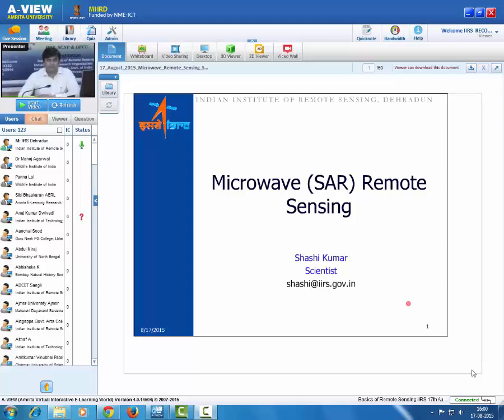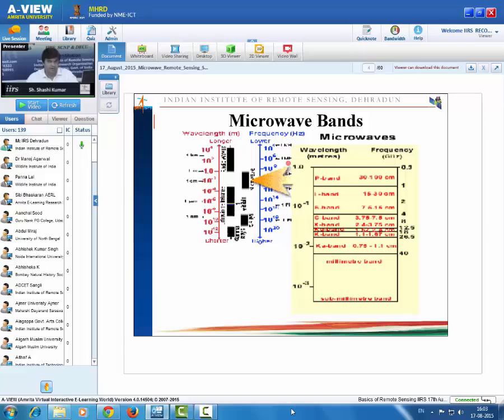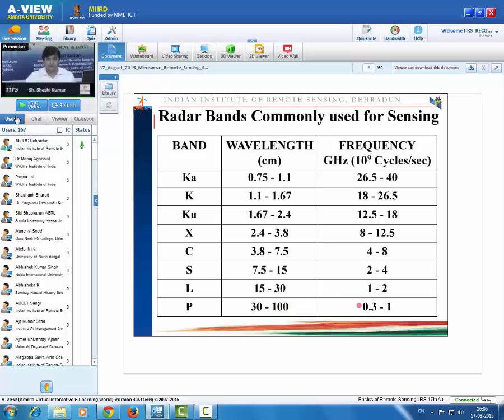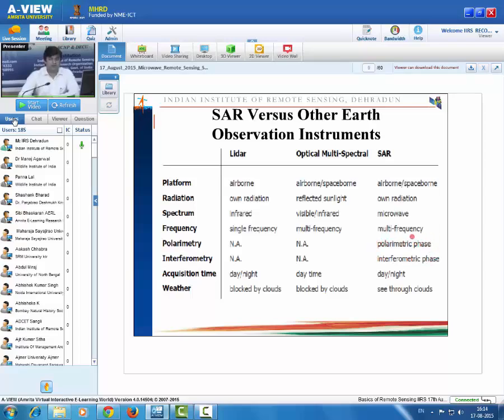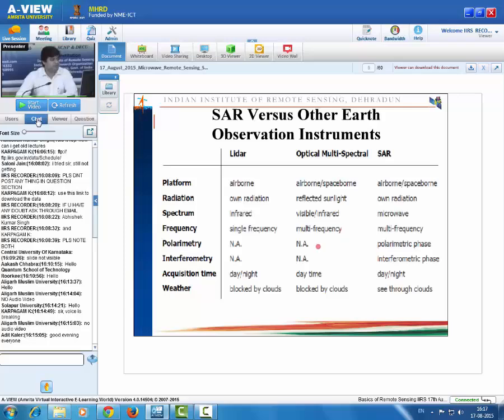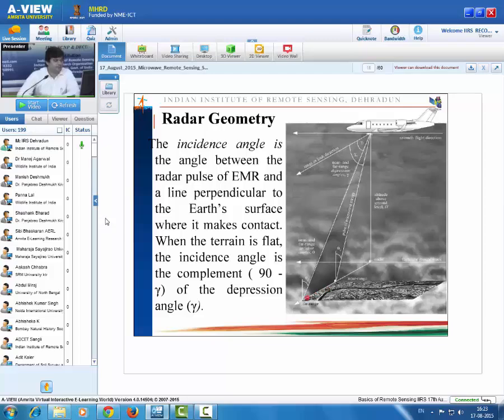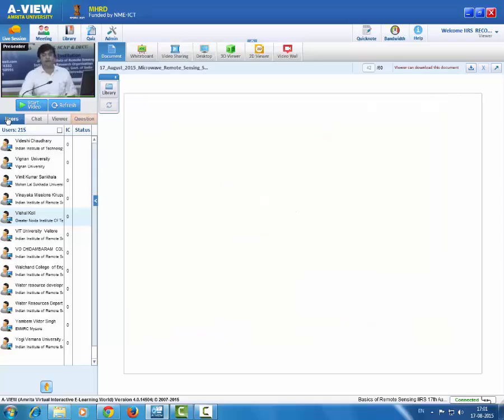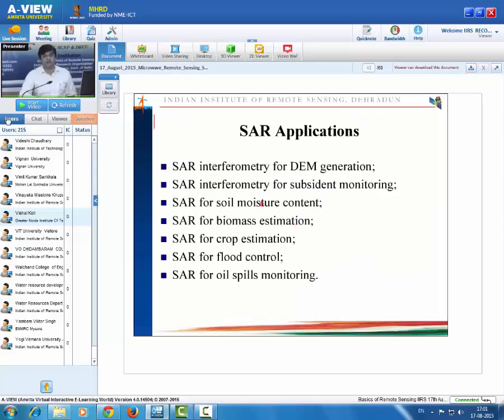Introduction to Microwave SAR Remote Sensing